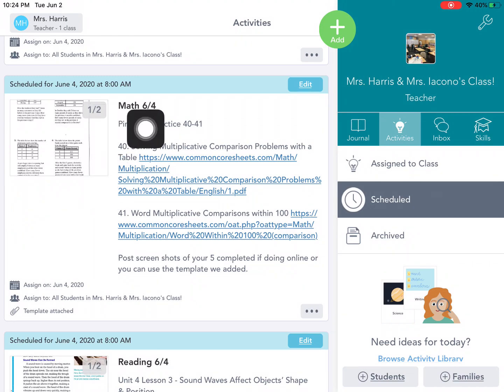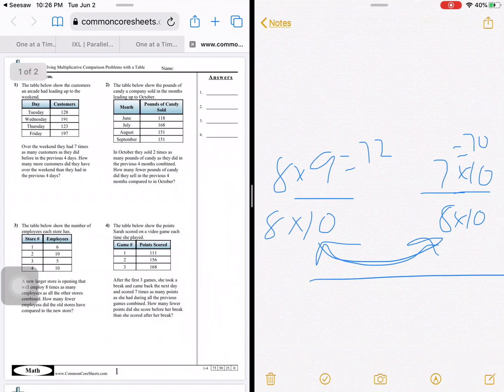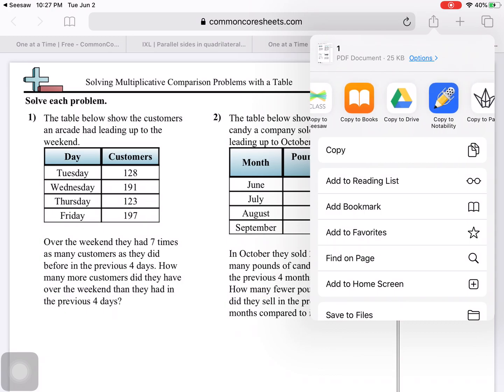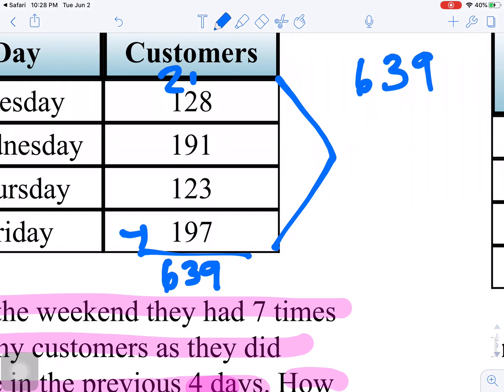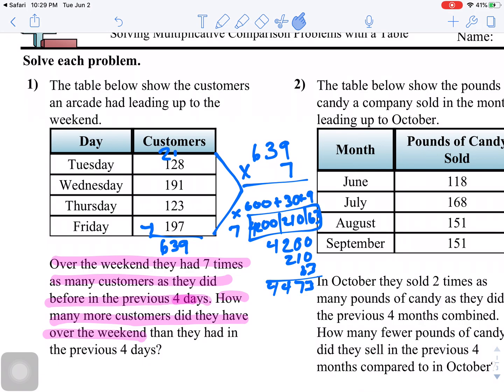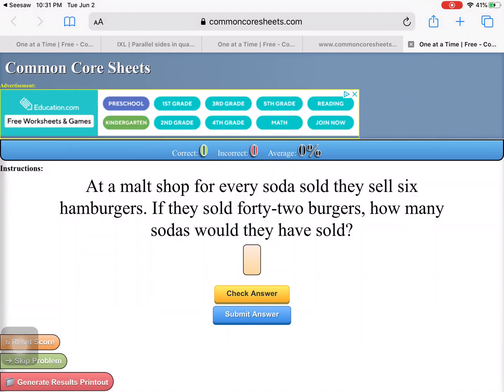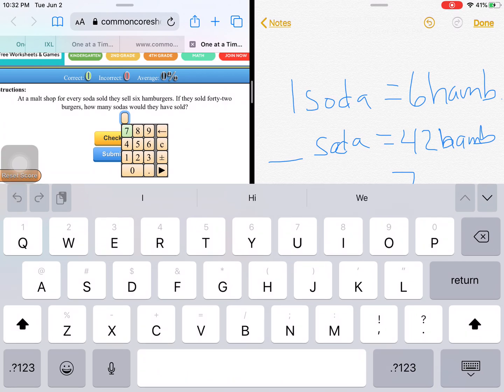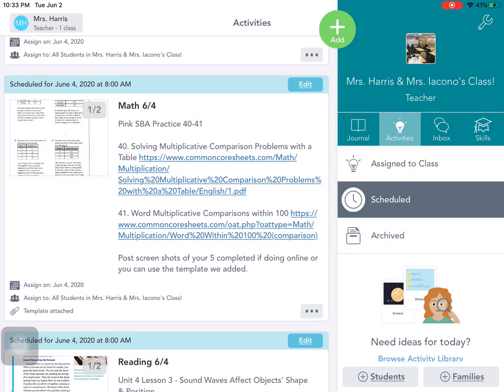Pink SBA Practice 40-41